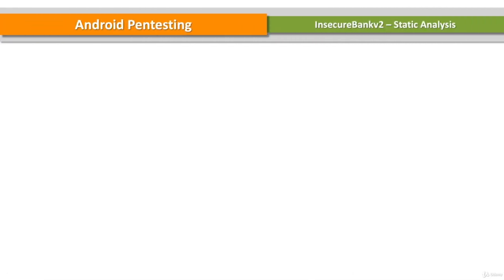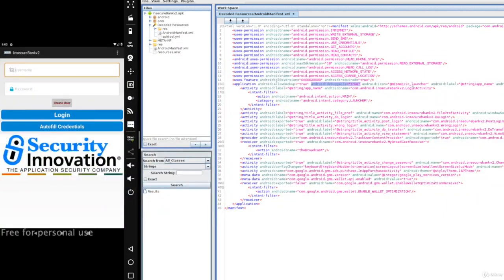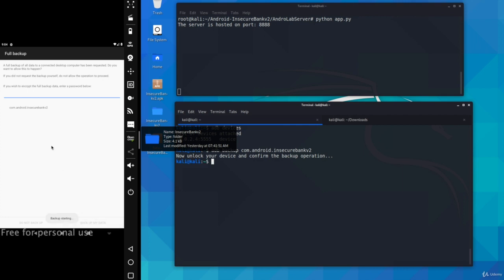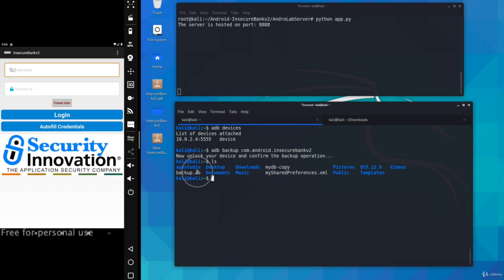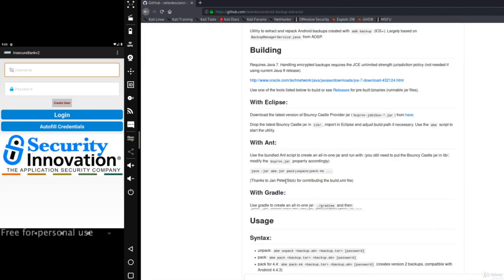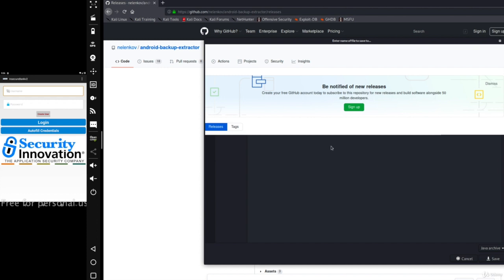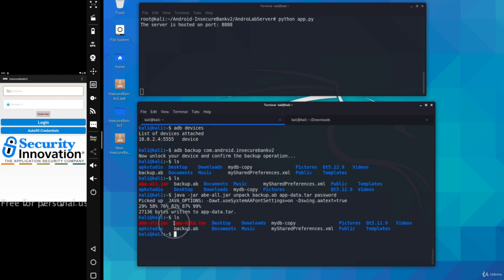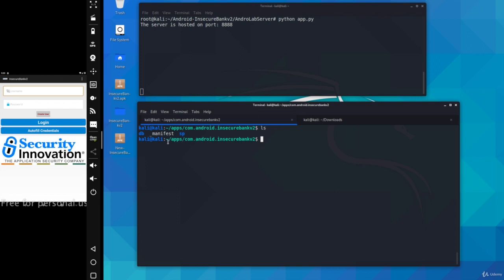Insecurebankv2 Backup Mode Enabled PART 49